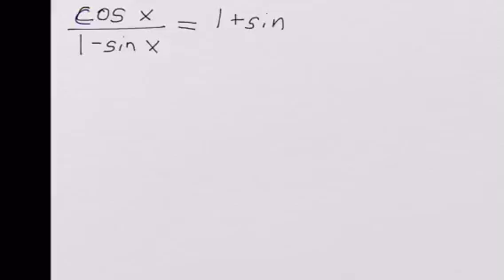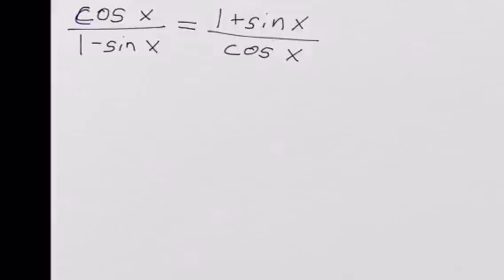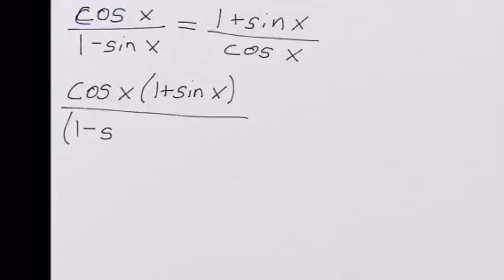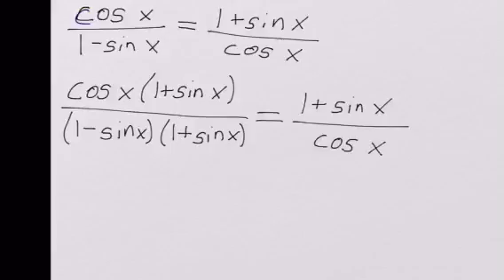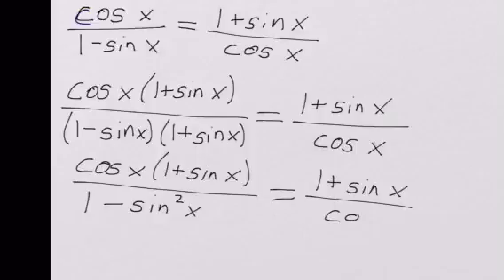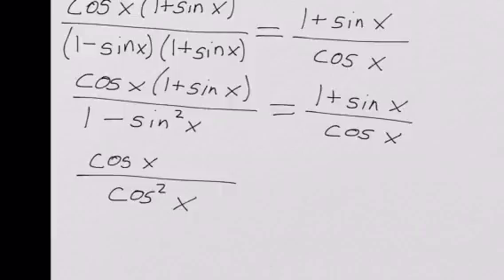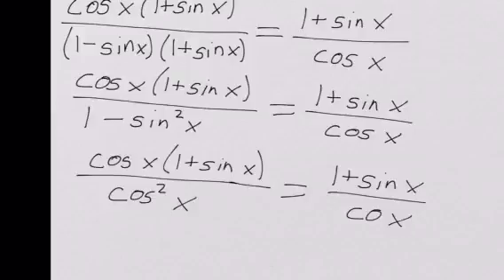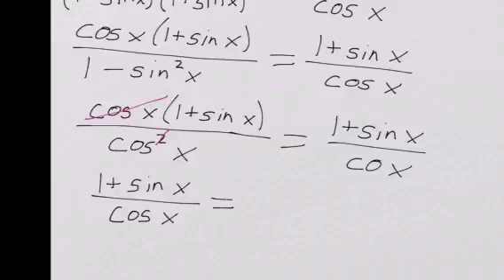Trigonometry Lesson 12E: Verifying Identities Example 4